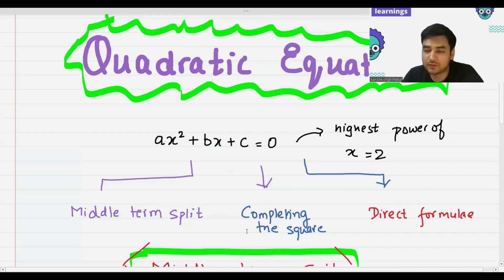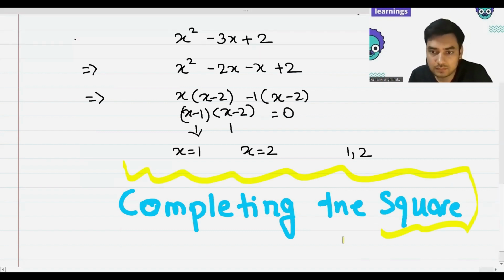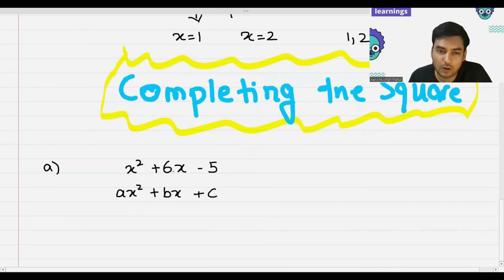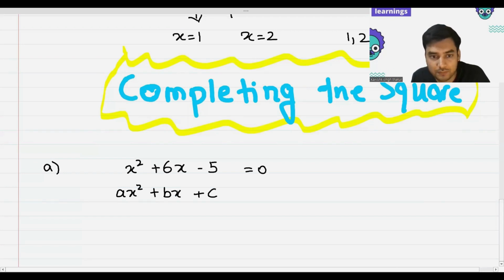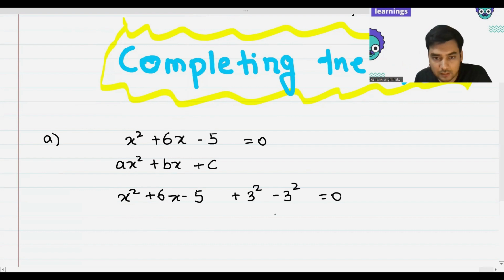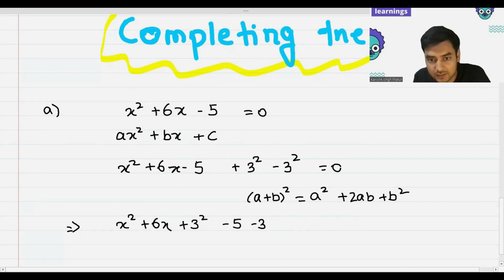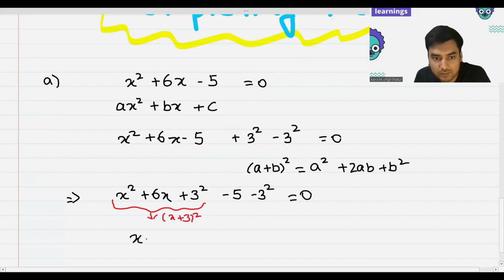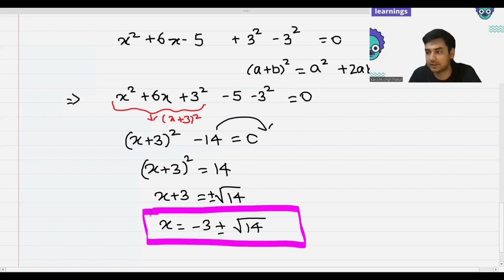Completing the Square method Quadratic Equation | GCSE - Math | AQA Edexcel OCR Cambridge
Hi ,

quadratic equation,
quadratic equations,